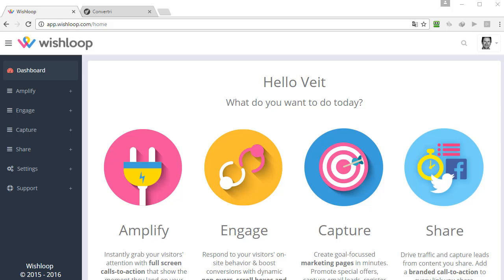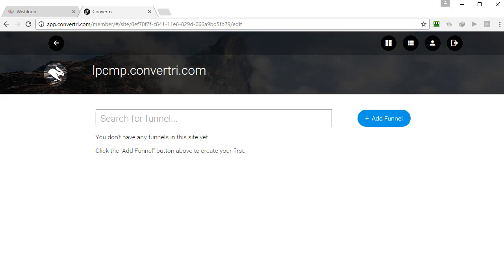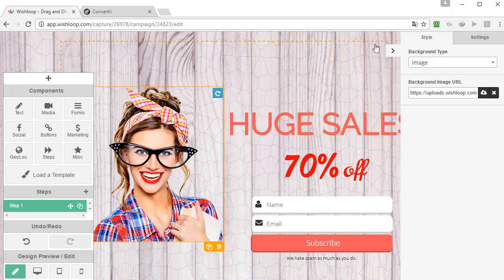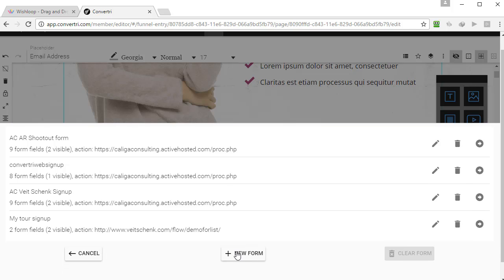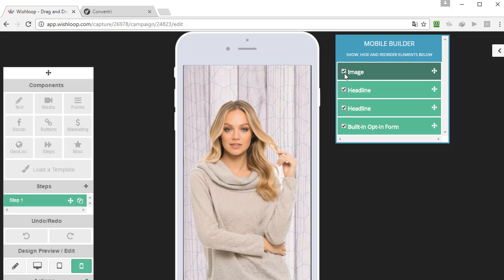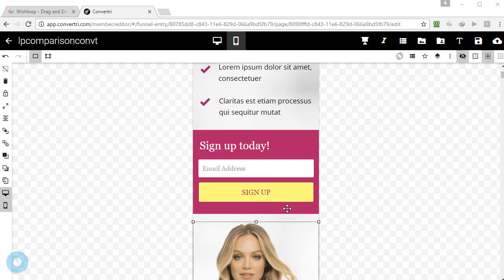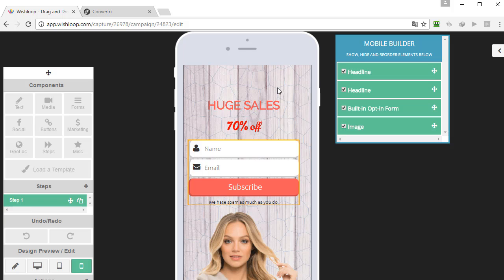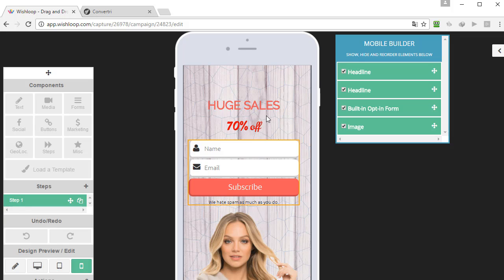Wishloop vs Convertri